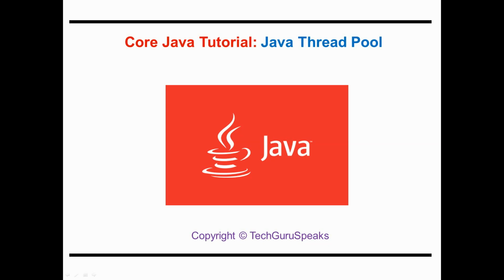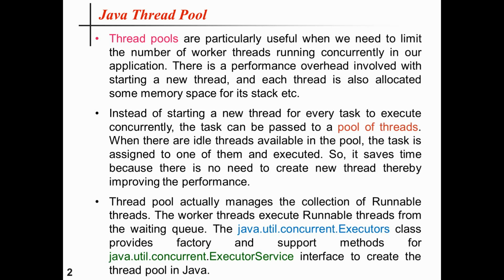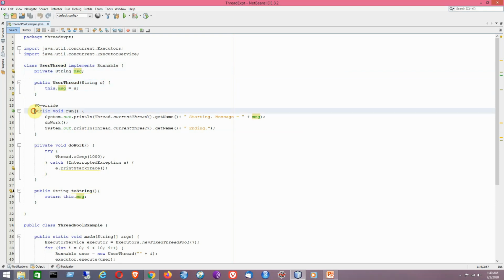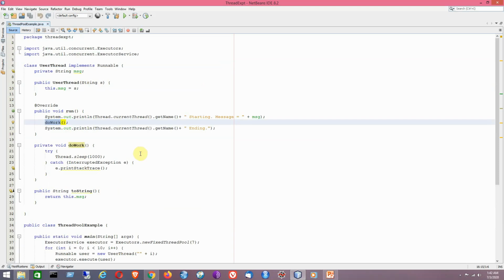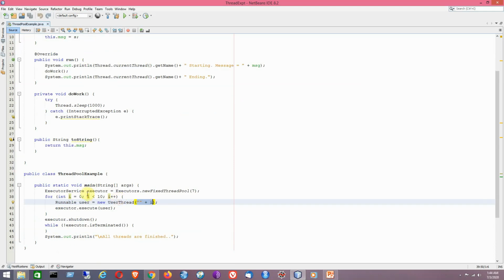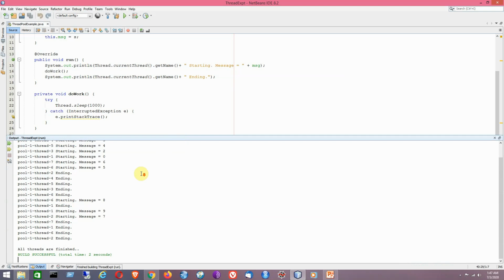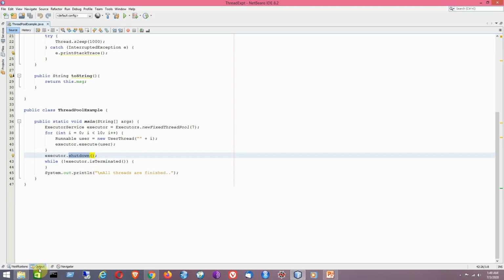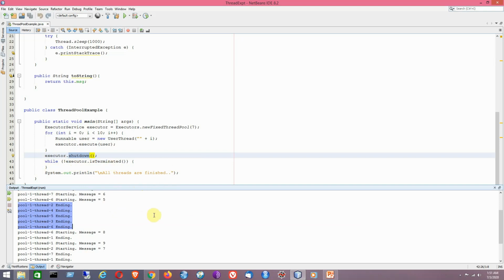Core_Java_42 - Java Thread Pool